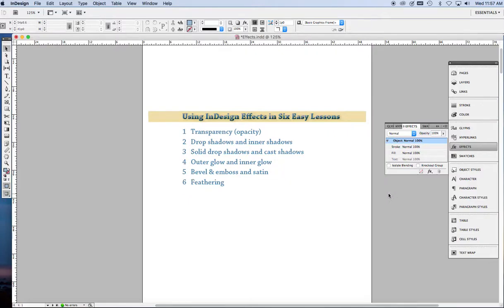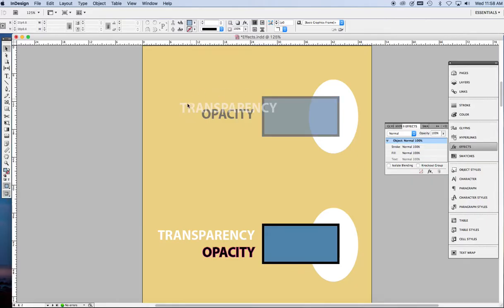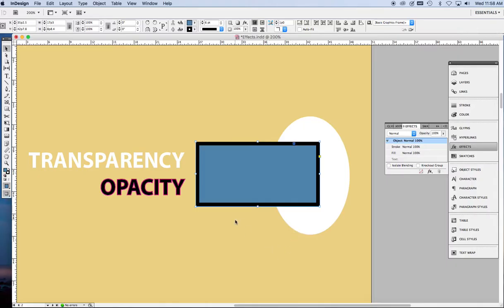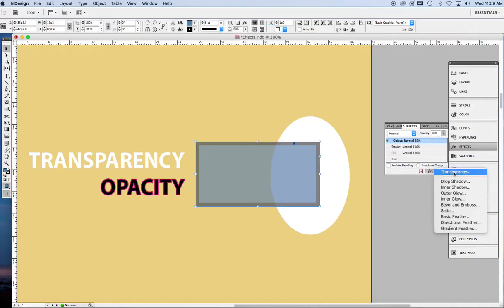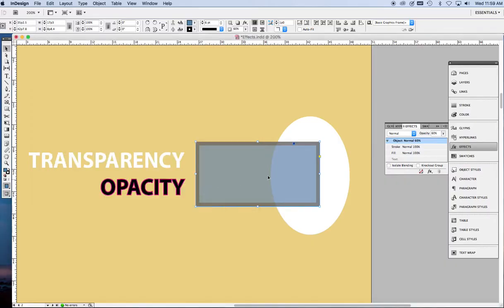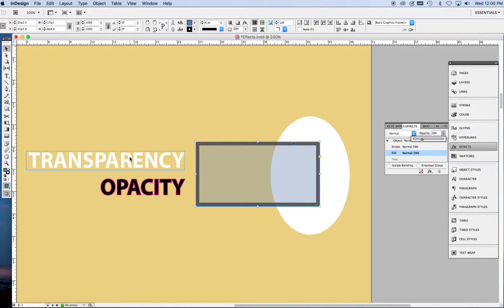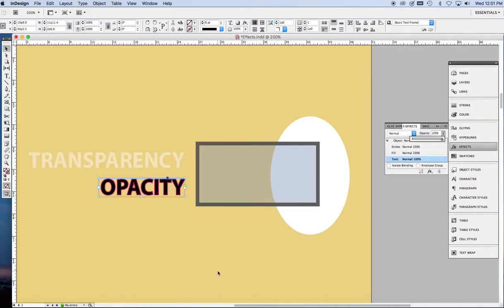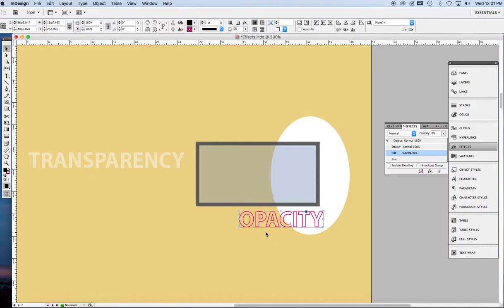Effects1 Transparency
(This is an archived video from Book Design Made Simple, originally published May 3, 2017.)

This is the first of 6 lessons on using the Effects panel in InDesign. Transparency is an essential effect to understand.